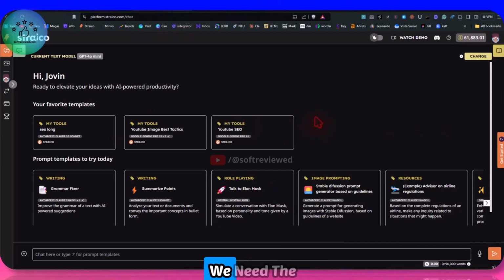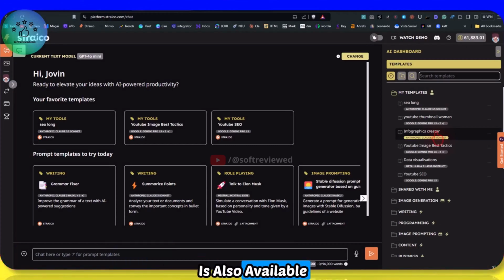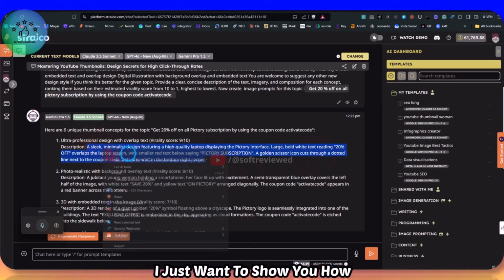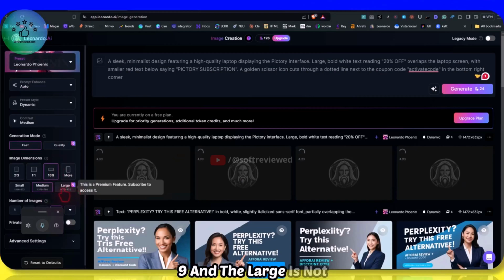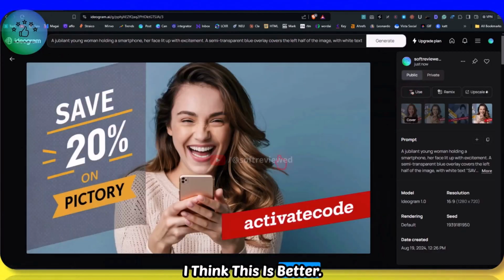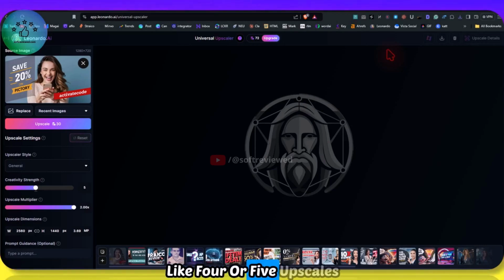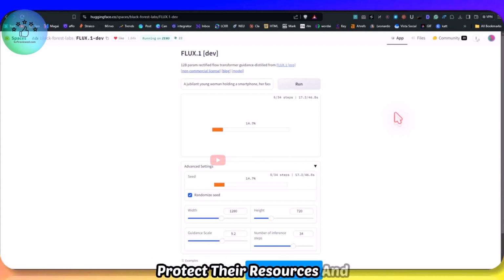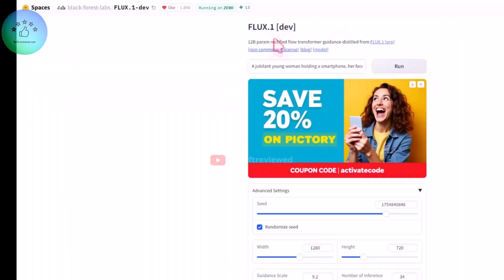How to Create Youtube Thumbnails for Free Using AI ✅ - Fast & Easy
Learn how to create stunning YouTube thumbnails and blog post images for free using AI tools! This step-by-step tutorial shows you how to use Idiogram, Leonardo AI, and Flux to generate high-quality images without spending a dime. Discover how to craft effective prompts, compare different AI models, and upscale your images for professional results. Perfect for content creators, bloggers, and YouTubers on a budget!
In this video, you'll learn:

How to use free AI image generators
Crafting effective prompts for AI image creation
Comparing results from different AI models
Upscaling images for higher quality
Tips for creating eye-catching thumbnails and blog images

0:00 Introduction to generating YouTube thumbnails and blog images
0:32 Setting up image prompts for AI generation
1:31 Using Idiogram for free image generation
2:27 Generating images with Leonardo AI
3:19 Comparing image quality from different AI tools
4:42 Upscaling images using Leonardo AI
6:56 Using Flux for image generation
8:27 Comparing results from different AI models
10:23 Overview of free resources and tools
11:09 Conclusion and call to action